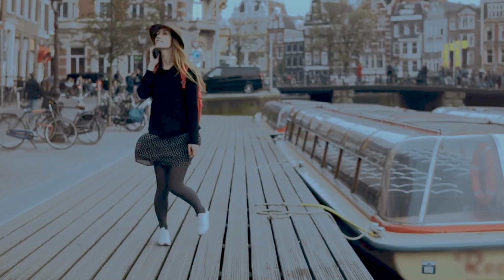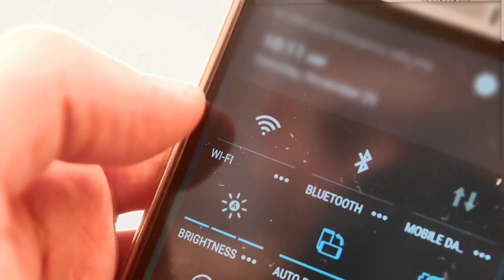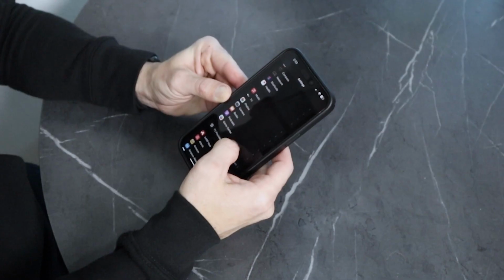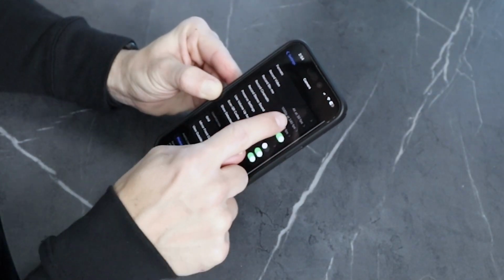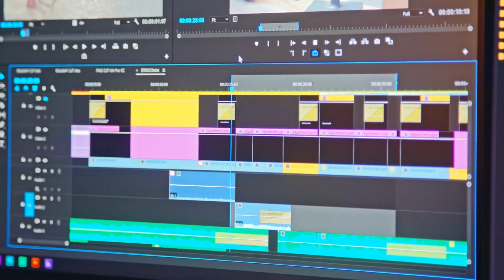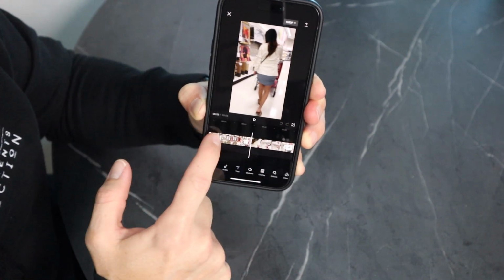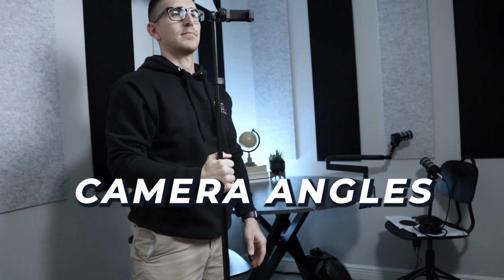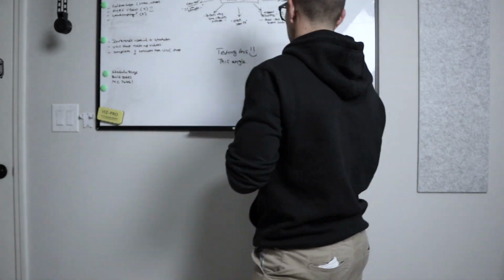HOW TO CREATE High Quality Content (with your phone)!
Ton of more content (like this) coming soon. What else do you all want to hear about from a content and podcast perspective?

Timestamps:
0:30 - The Basics
1:30 - Lighting
2:50 - Tripod
3:30 - Apps
4:20 - Angles

► LIGHTING & STUDIO MUST-HAVES

► MY PODCASTING SET UP:

► WELLNESS SUPPLEMENTS I TAKE

► FREE ECAMM LIVE TRIAL!
This is what I use for all my videos, podcasts and live streaming.